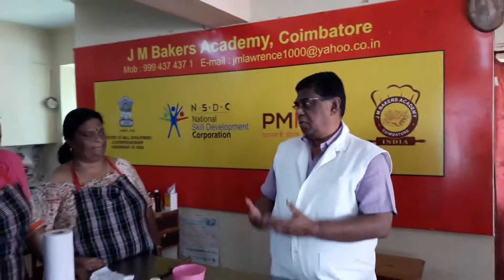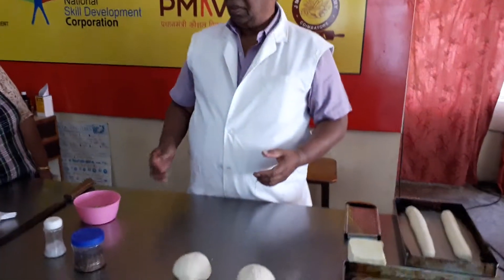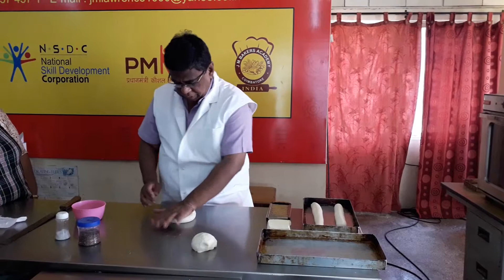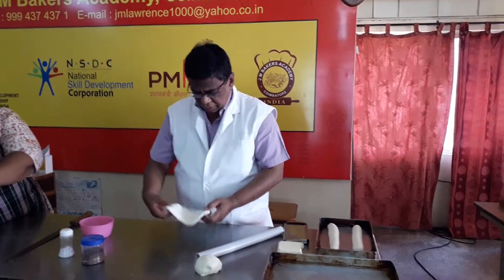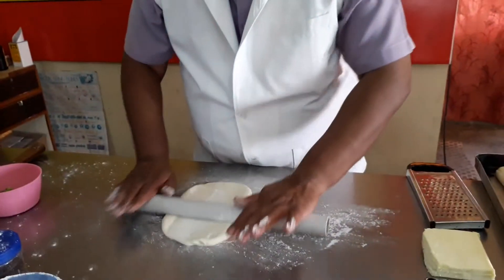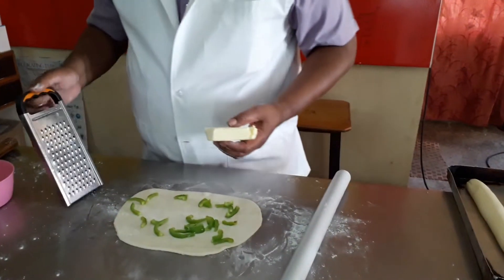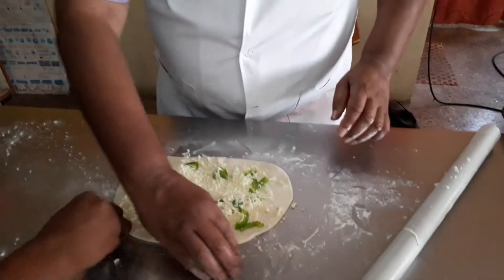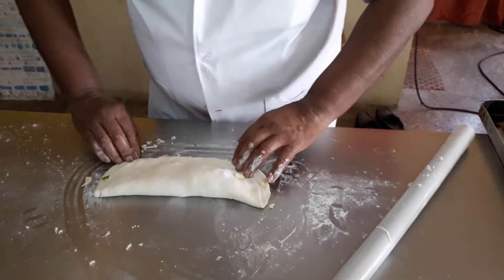Kalzone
Baking Kalzone Bread